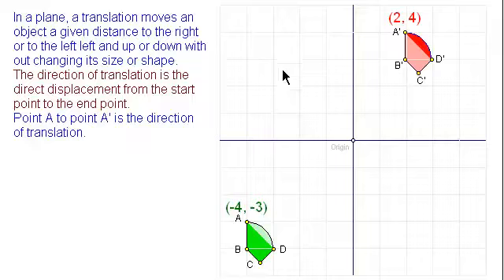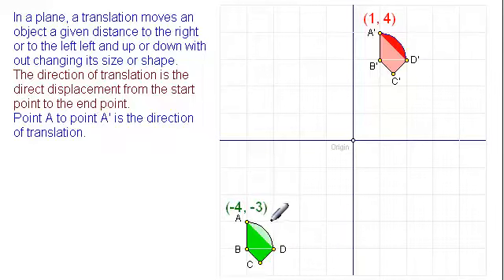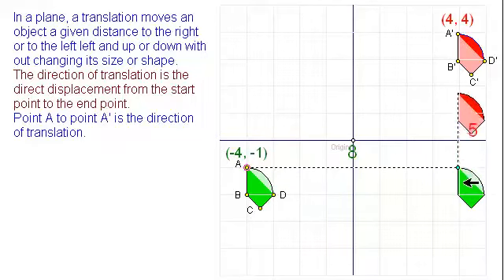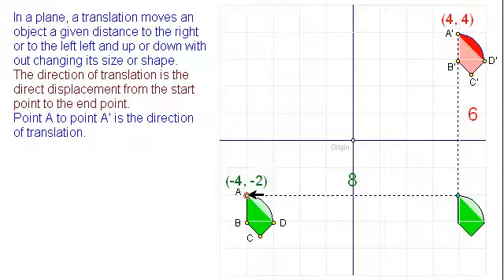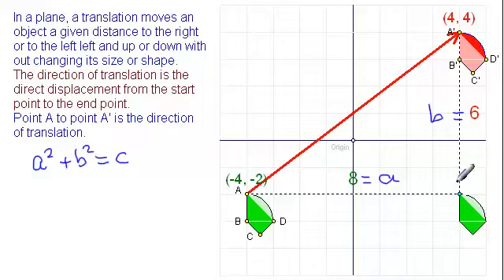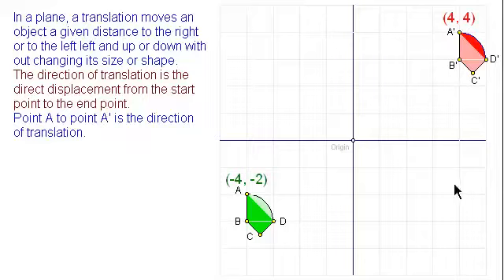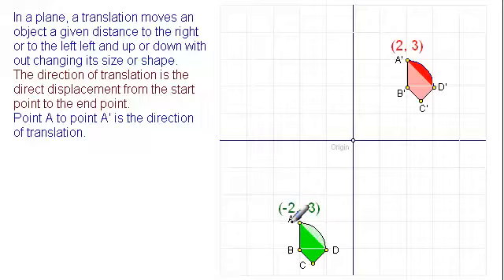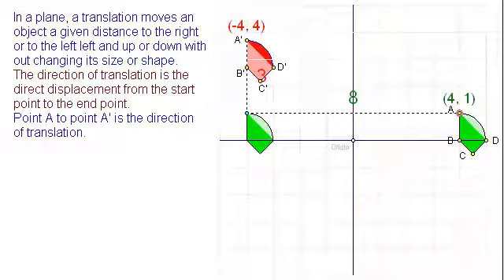8/31/2012 6:37:50 PM